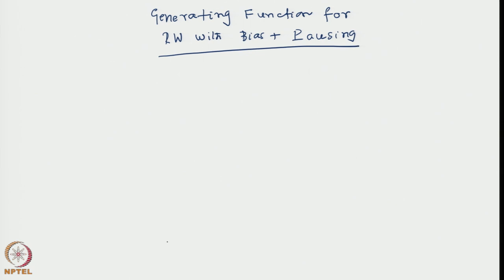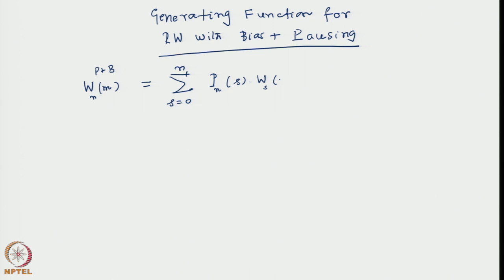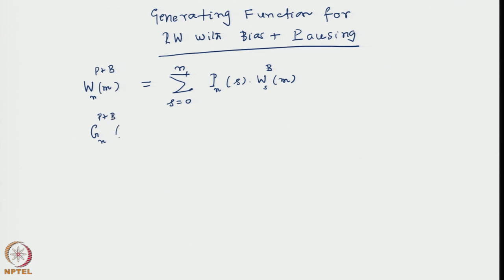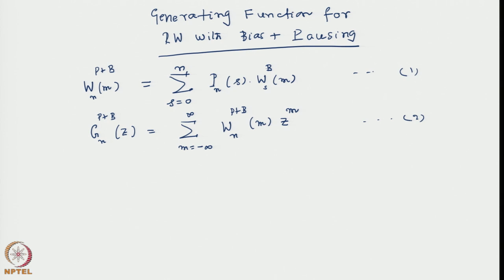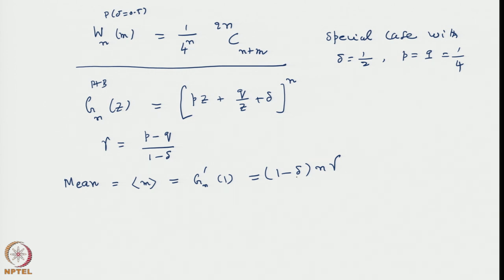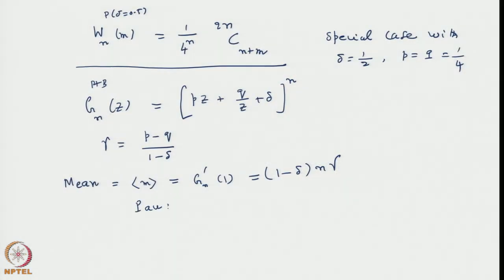Week 6: Lecture 23: Effect of Pausing on Mean and Variance of Random walk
Effect of Pausing on Mean and Variance of Random walk